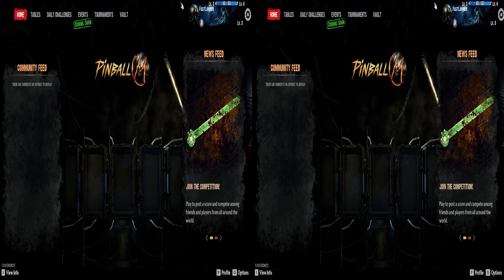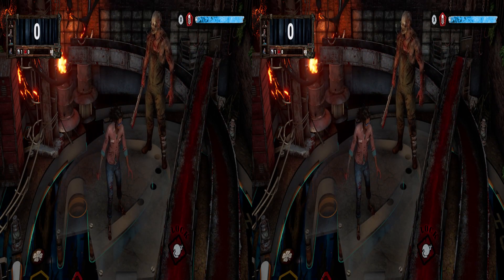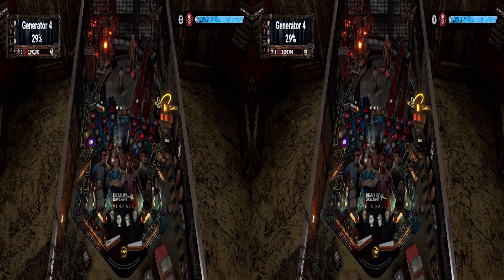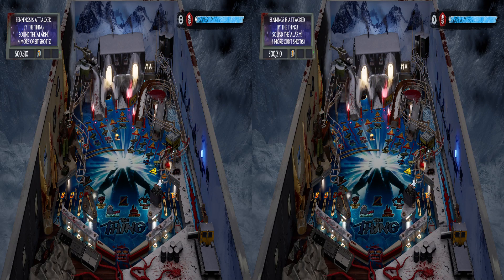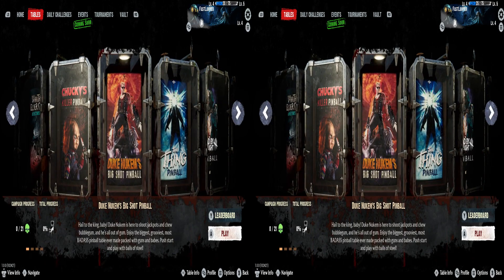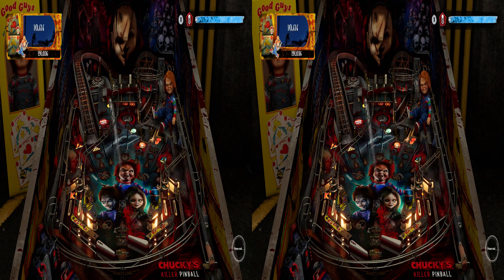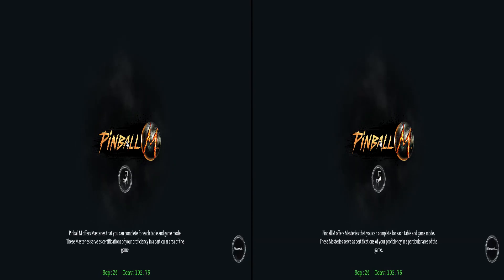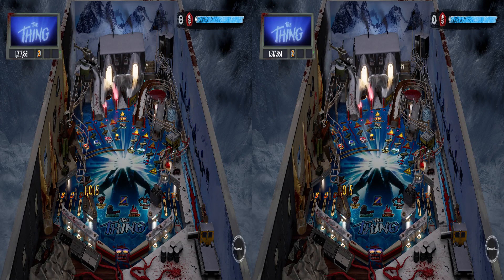Let's Play Pinball M in 3D in VR using the Unreal Engine 3D Fix with Geo-11 3D Driver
Pinball M is a free to play pinball machine with Mature rated pinballs. I bought the DLC. Pinball M does not have VR support, but you can play it in 3D in VR using the Unreal Engine 3D fix with Geo-11 3D driver. I used SBS 3D to upload to YouTube and I used Virtual Desktop to render the 3D into the VR headset.

You can download the Unreal Engine 3D fix with Geo-11

I recommend watching this video on the YouTube App on the Meta store for the best 3D quality in VR. There's a tutorial on how to do the Unreal Engine 3D fix on my channel. Search for it.